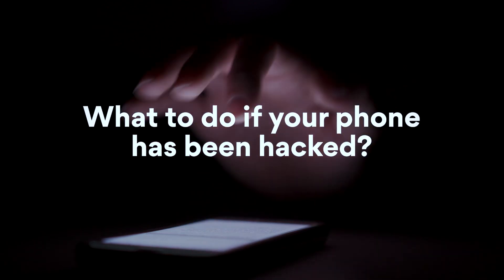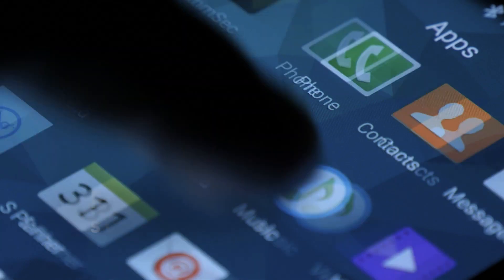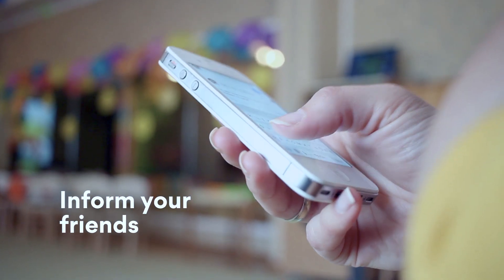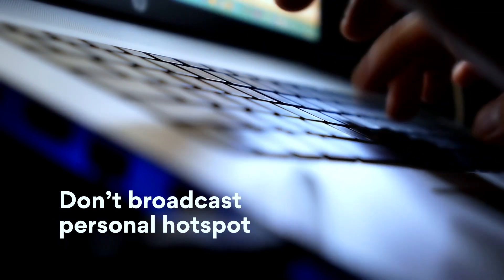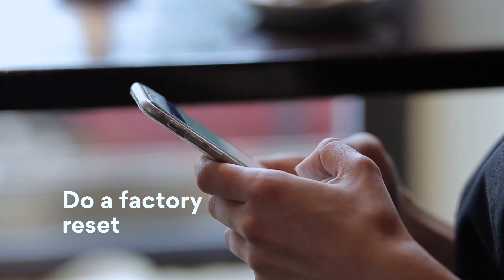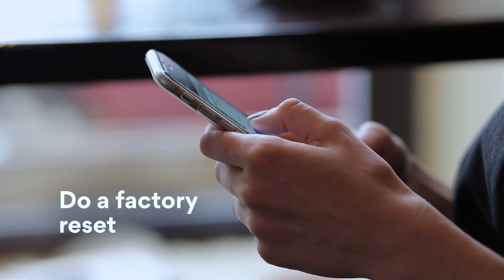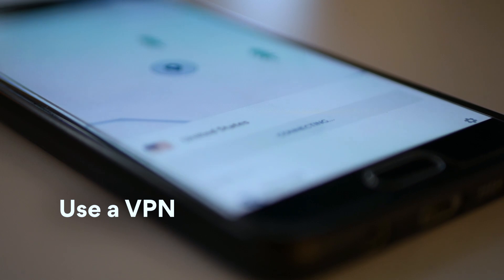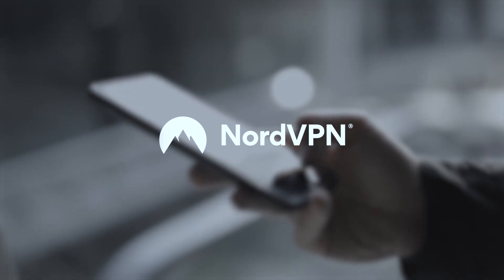7 Things to Do If You Phone Has Been Hacked | NordVPN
If your phone has been hacked, do the following:
Use a VPN when connecting to public Wi-Fi to protect yourself from future hacks.

Change your passwords immediately

Remove all the suspicious software immediately;

Inform your friends to ignore suspicious messages coming from you;

Stop broadcasting your personal hotspot when in public as this makes it easier for hackers to breach your device;

Install mobile security software immediately. It scans for malware and might protect sensitive apps from infection;

Restore your phone to its factory settings. That might help if tons of pop-ups or malicious apps made your phone impossible to use. This one is a nuclear option, so use it only as a last resort.

Still don’t have an online protection app on your phone?